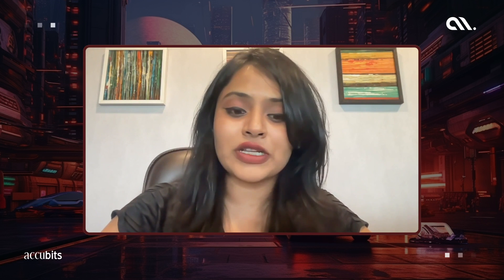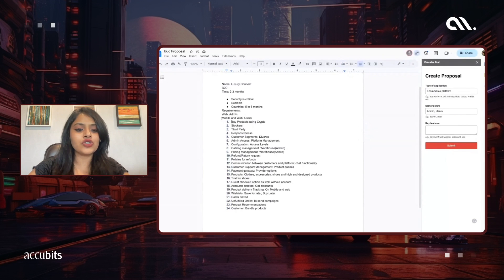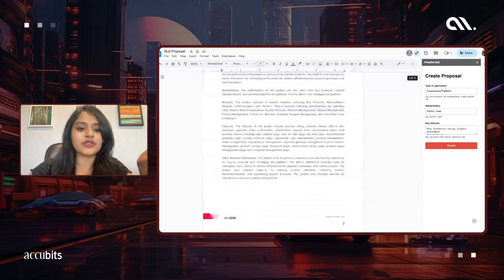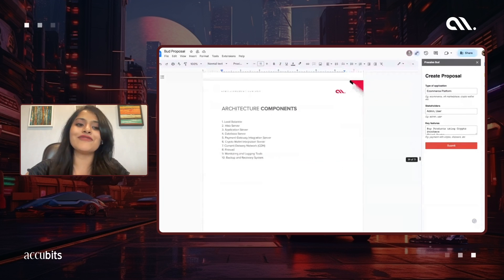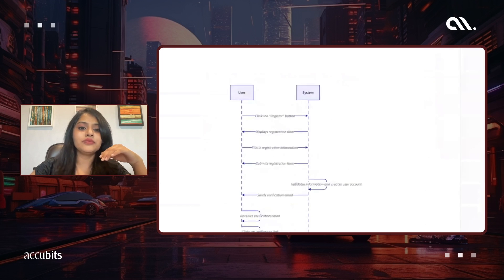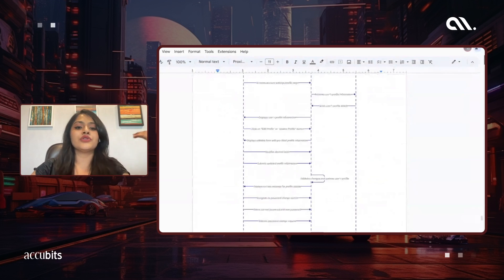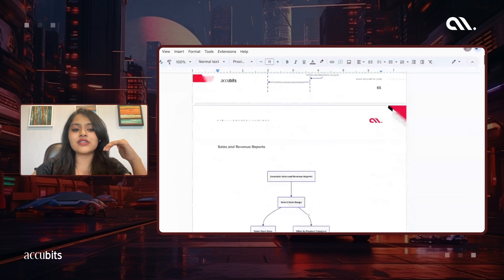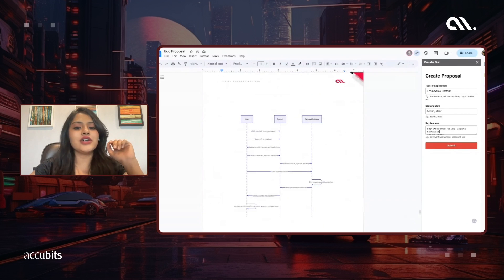Automating Presales Document Creation - Update 3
We have a new update on our presales, project proposal automation tool. Right now, it can automatically generate visual components like Architecture diagrams, user flow, and sequence diagrams.

The demo report (version 3) above is more than 70 pages and was created in just a few minutes. In the upcoming updates, we'll refine the current proposal and include more sections, including marketing and growth strategies.